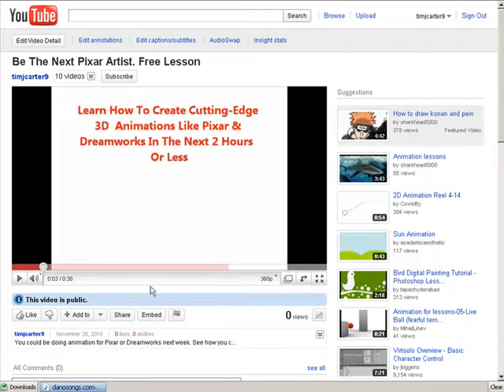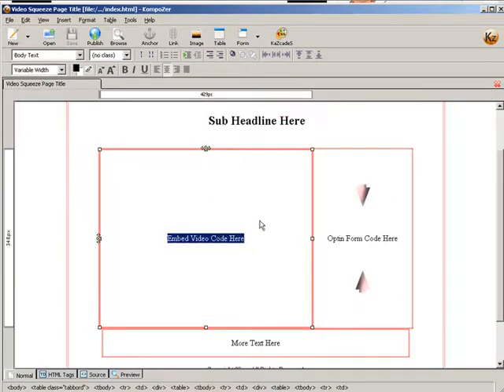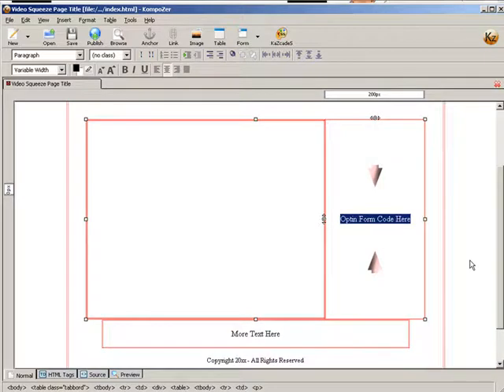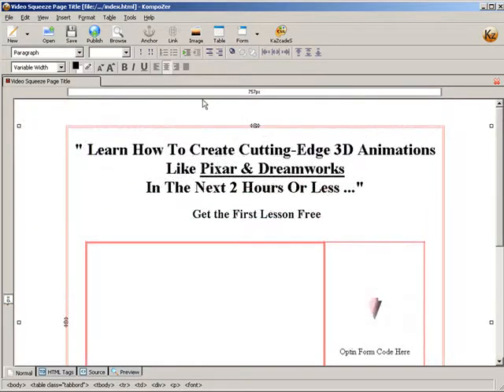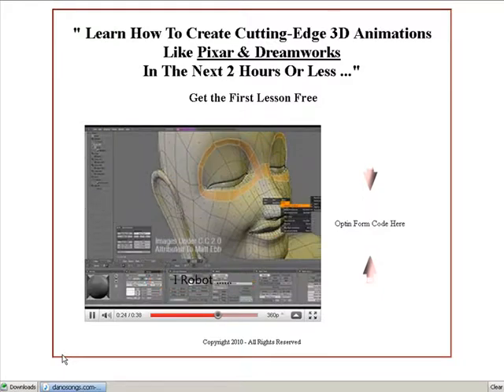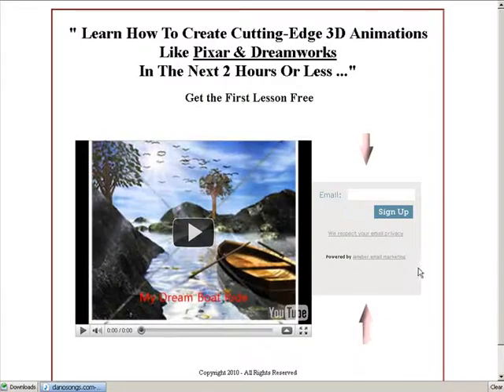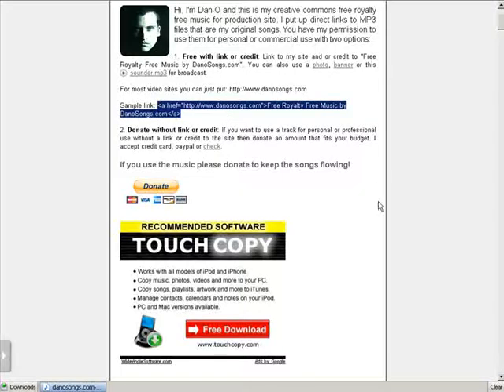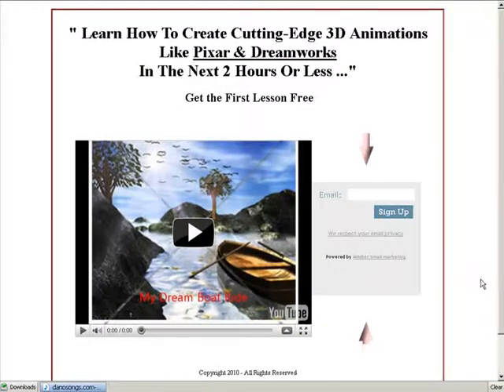Create the squeeze page - Create a Video Squeeze Page Course Video 3